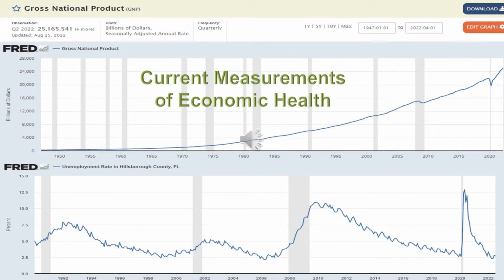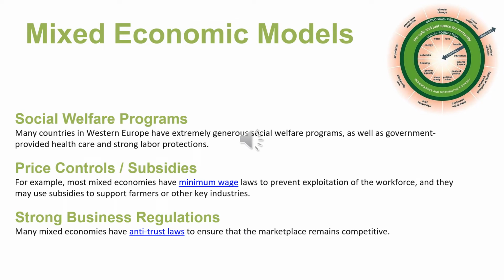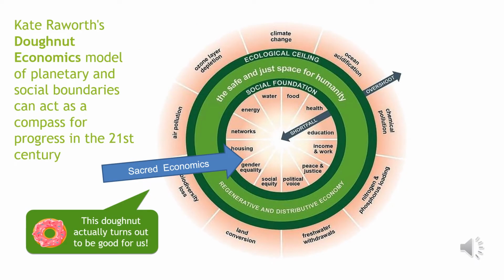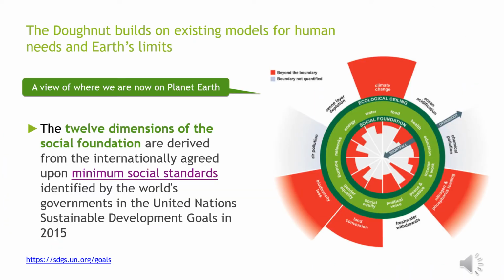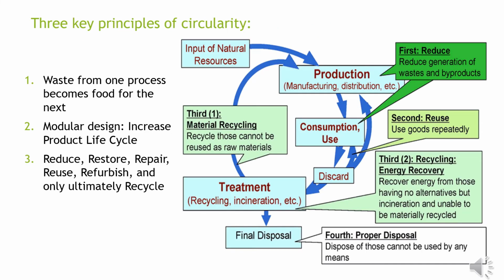SPC Doughnut Economics Wk6 Discussion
Chapter 10 covers Capital Budgeting techniques to make financial decisions. In this chapter, you will use that knowledge to learn the decision-making techniques of payback, net present value, internal rate of return, and profitability index.

Module Topics & Essential Questions
1. Can you calculate and make recommendations by applying the payback, net present value, internal rate of return, and profitability index for a proposed project?
2.  Can you explain the advantages and disadvantages of each capital budgeting technique?
3.  Can you determine the relevant cash flows for a proposed investment?
4.  Can you calculate the after-tax cash flow on initial investment and on its terminal cash flow?

What are ways to rank projects that are under capital rationing?  How can Doughnut Economics be applied to Capital Investment Decisions?